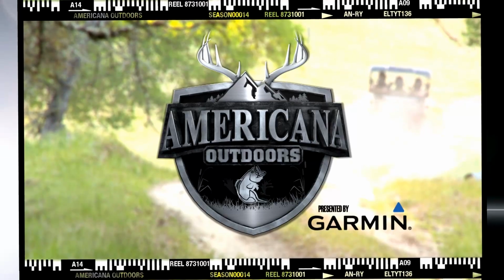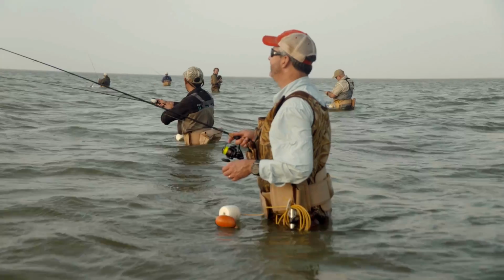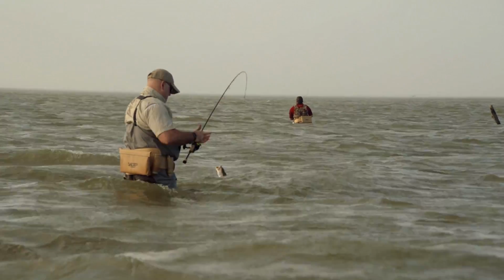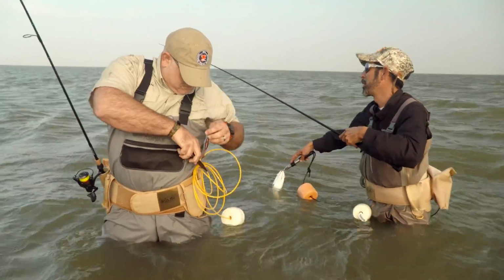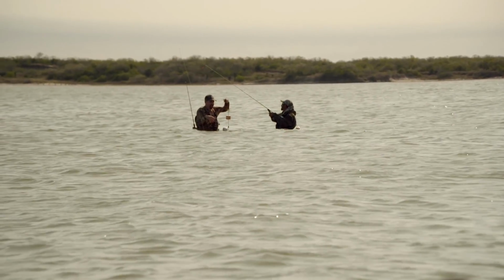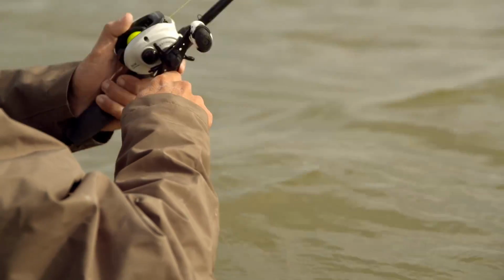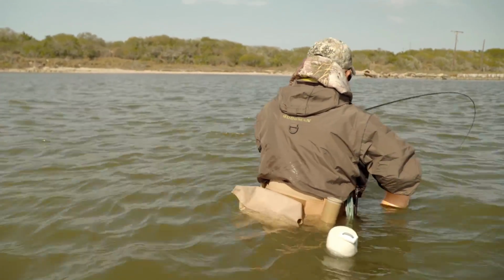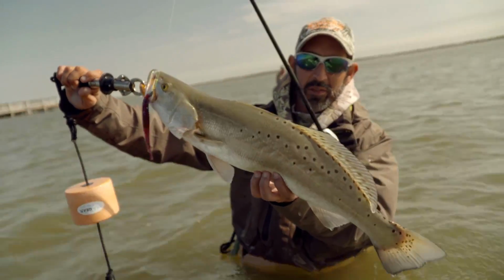Wade Fishing In The Salty Shallows Of Baffin Bay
While on their duck hunt, the Garmin team was able to wade out to the shallows of Baffin Bay in search of speckled trout!

For almost 20 years, Americana Outdoors® presented by Garmin has entertained viewers 52 weeks a year by documenting adventures from around the world.

The longevity of this series has allowed it to be one of the most-watched outdoor shows airing today and our YouTube Channel allows viewers to pick and choose what they want to watch at anytime.

Our full episodes feature a diverse mix of content, that  showcases one of the most unique and diverse cast of talents in outdoors television to include Wade Middleton, Clark Wendlandt, Cody Levy,  and Jeff Reynolds.

On every episode you'll find conservation messages, the latest in products, and some of the nation's top anglers and hunters joining the cast to help provide the viewing audience with both entertainment and education in every episode.

On each separate video clip you can pick and choose to see coverage of exciting whitetail hunts, bugling elk, gobbling turkeys, and wing shooting as well as experience top level fishing events nationwide for species such as redfish, walleye, and bass.  You also will be taught how to pick the right gear for the outdoors adventure that your wanting to learn more about.

Not to be forgotten are the unique challenges and competitions that you may find the team doing all designed to test their ability and products to the max.